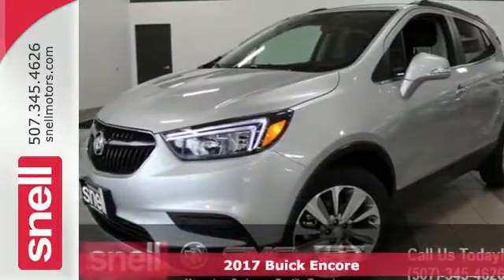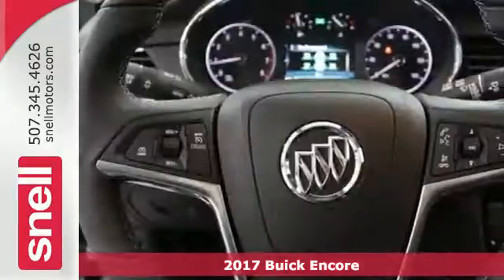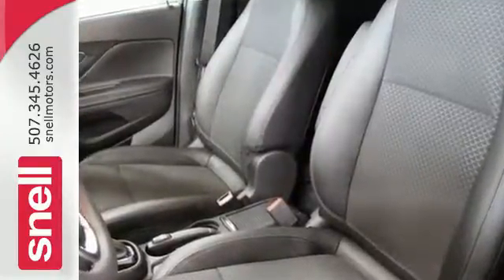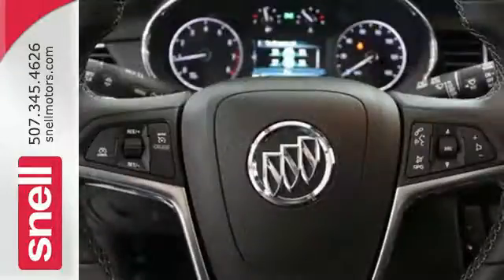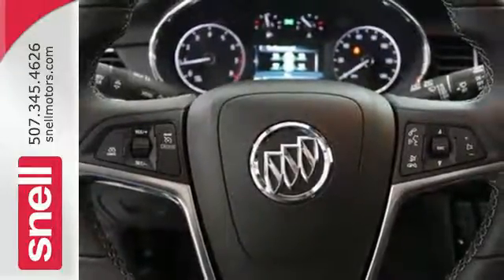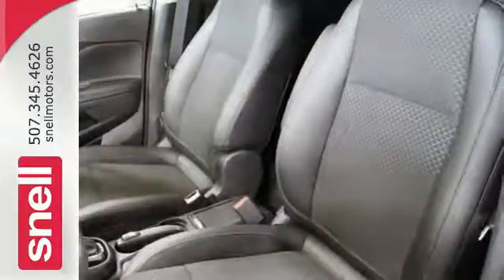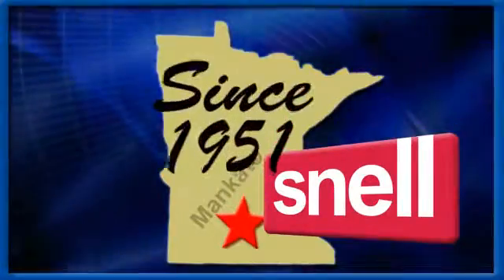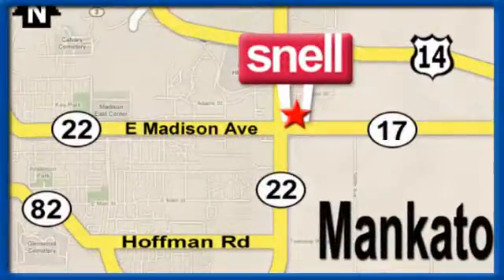New 2017 Buick Encore Mankato MN St Peter, MN HB133649 - SOLD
Year: 2017
Make: Buick
Model: Encore
Trim: Preferred
Engine: ECOTEC 1.4L I4 SMPI DOHC Turbocharged VVT
Transmission: 6-Speed Automatic
Color: Silver
Interior: Ebony
Stock #: HB133649
VIN: KL4CJASB3HB133649
**REAR VIEW CAMERA**, **BLUE TOOTH**, Encore Preferred, 4D Sport Utility, ECOTEC 1.4L I4 SMPI DOHC Turbocharged VVT, 6-Speed Automatic, FWD, Quicksilver Metallic, Ebony w/Cloth w/Leatherette Seat Trim, Preferred Equipment Group 1SB, Wheels: 18" Machined-Face Alloy. $3,433 off MSRP! 33/25 Highway/City MPG Priced below KBB Fair Purchase Price! Preferred FWDbrbrWhy buy a vehicle from Snell Motors when you could buy from a number of other dealerships? At Snell, we deliver a quality experience that youa€TMll remember for years to come. We do this through being transparent with our pricing. All the information is upfront for you to make an informed and educated decision when purchasing a vehicle. Ita€TMs also our priority to make you a Snell customer for life. From sales and financing, to service, body repair and custom accessories, Snell is a one-stop shop for all your automotive needs. We want to take care of you not only when purchasing a vehicle, but long after. We look forward to welcoming you to the Snell family of customers! Price does not include Tax, Title, License and Documentary Fee; Price does include: $2,000 - Buick & GMC Down Payment Assistance Program. Exp. 08/31/2017, $1,000 - Buick Select Market Bonus Cash. Exp. 07/31/2017

Address:
1900 Madison Avenue